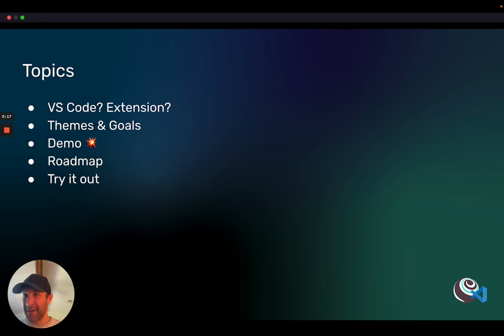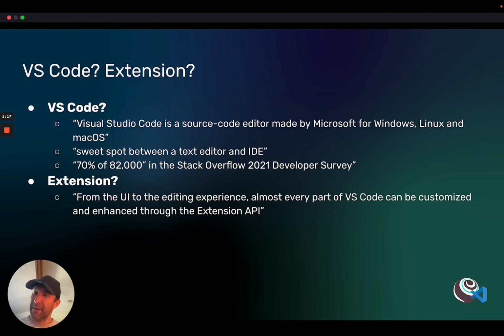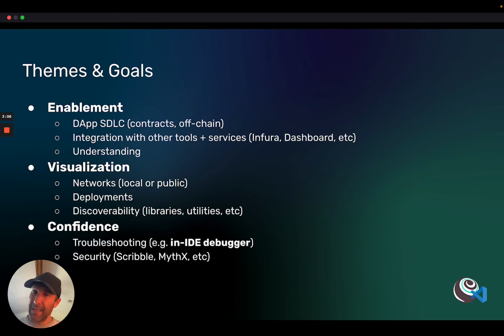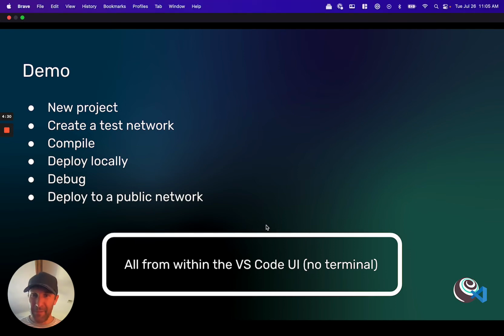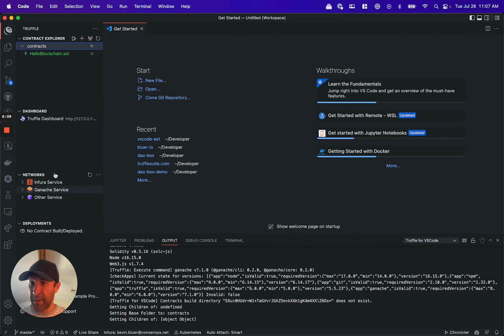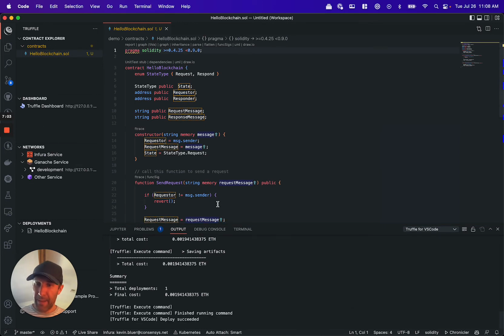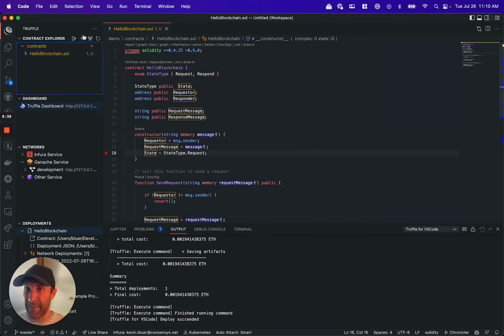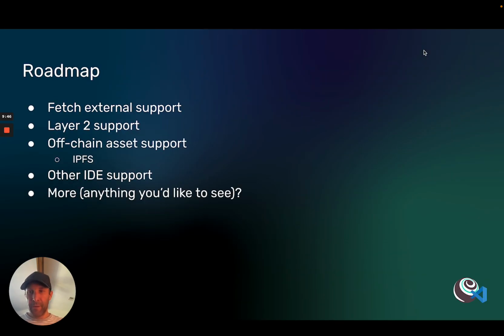Introducing Truffle for VS Code